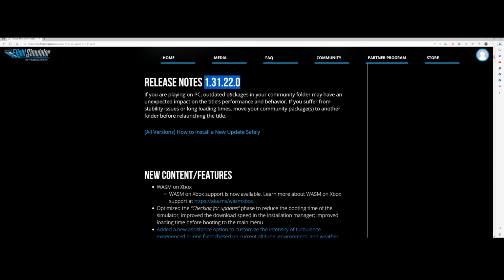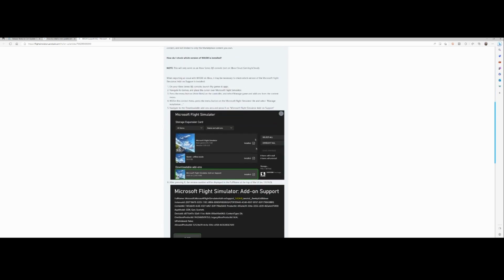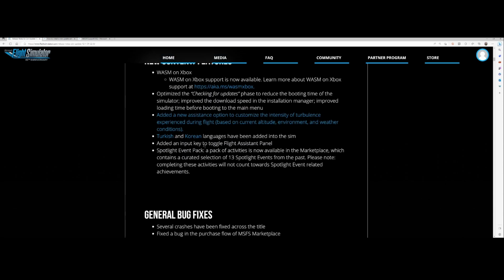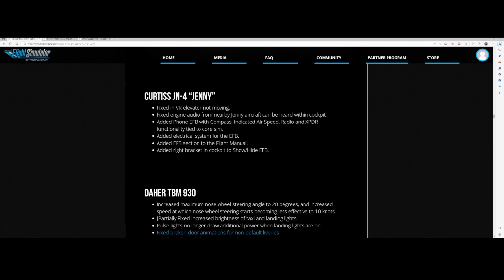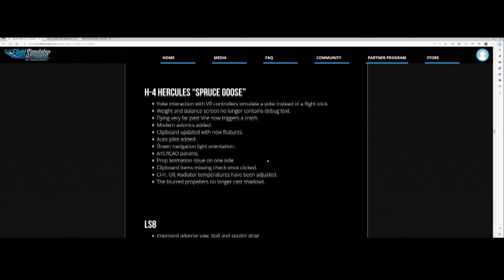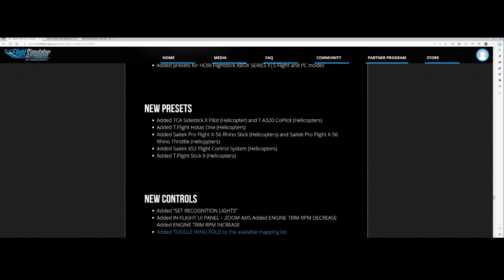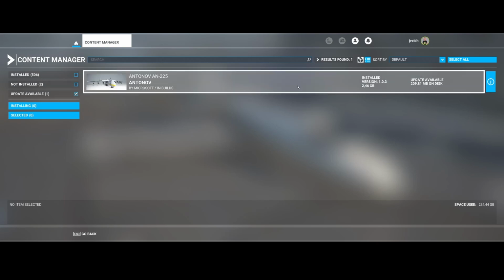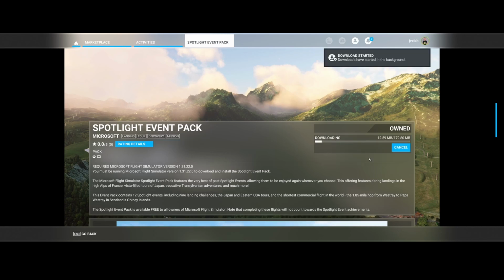Flight Simulator 2020 - MSFS Update - Sim Update 12 - released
In this video we will have a look at the release notes of Sim Update 12 as well as the spot light event package which is now available for free containing the previous spotlight events. As you might have seen I have already recorded several videos which go through the detailed release notes of this update. If you didn't see them yet have a look at the video's listed below: